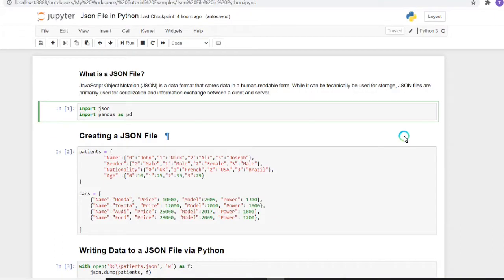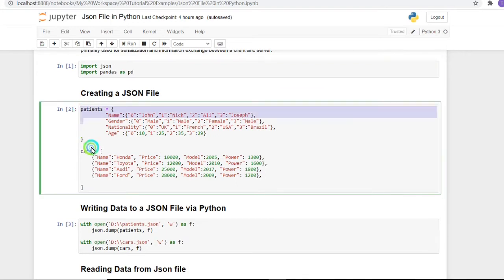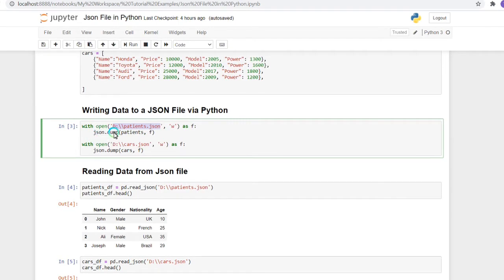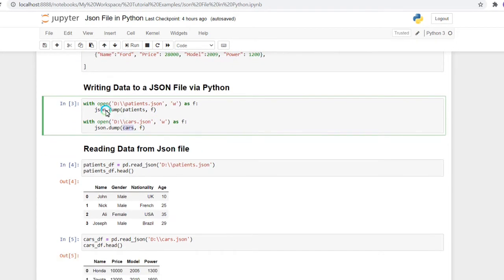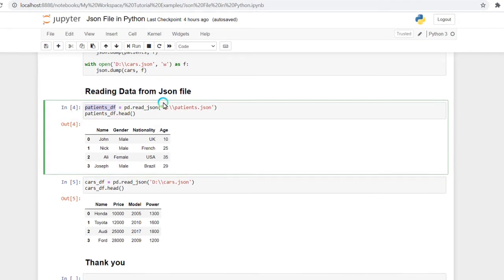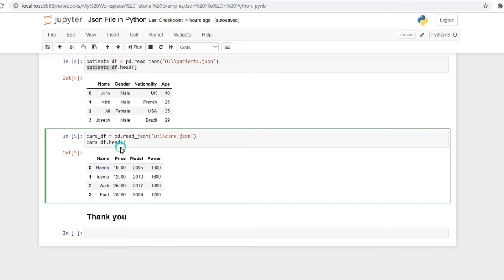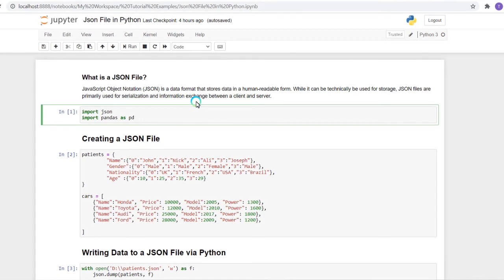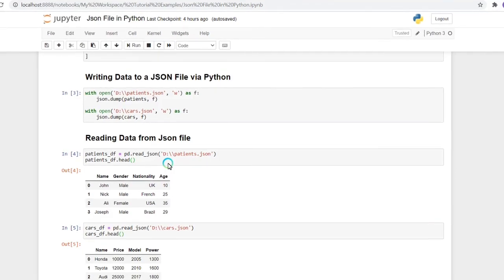Json File implementation in Python | Machine learning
Json file implementation in Python | Using Json library | Machine learning | Deep learning | Data science
Data Science Books:
1. Data Science From Scratch: First Principles with Python, Second Edition
2. Data Science and Machine Learning with Python: Learn and Practice Series: 2 (Machine Learning Using Python)
3. Python Data Science Handbook: Essential Tools for Working with Data
4.  Data Science from Scratch
5. Introducing Data Science: Big Data, Machine Learning, and More, Using Python Tools